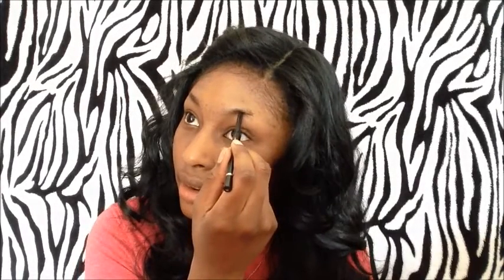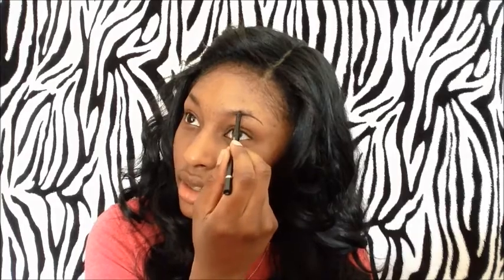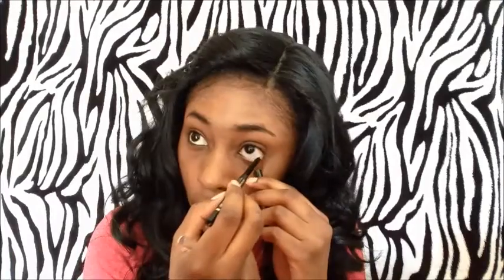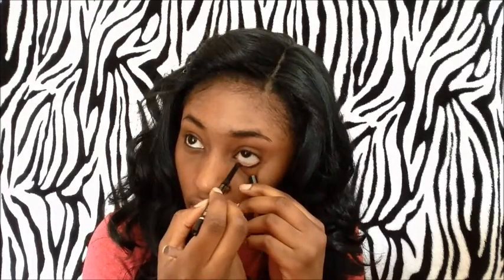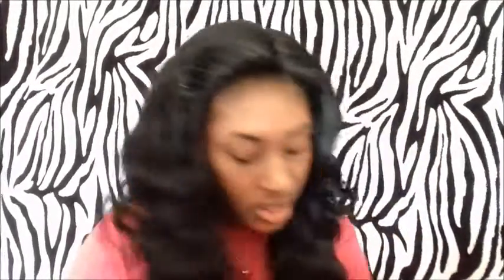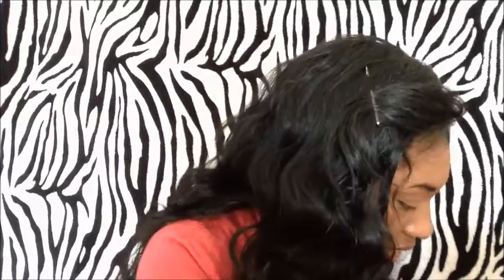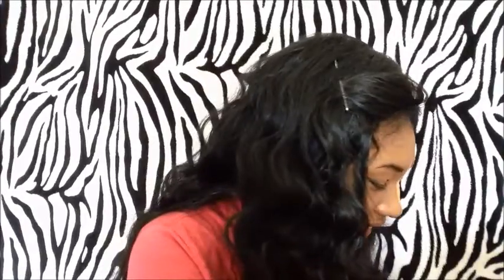No mirror makeup challenge/3mins